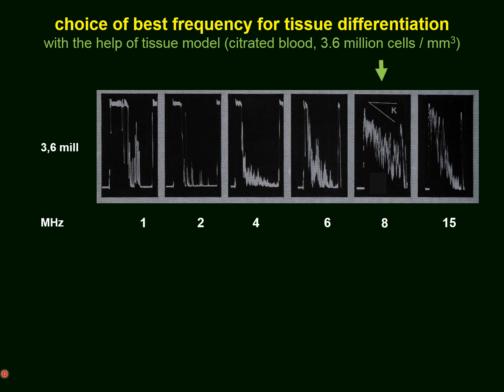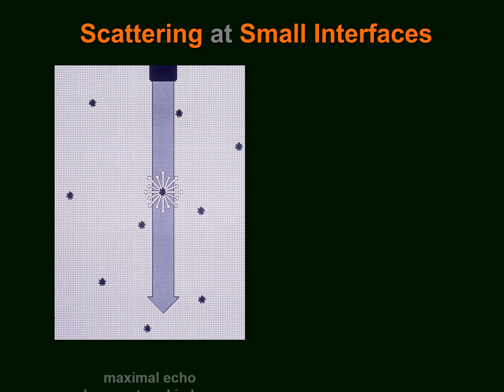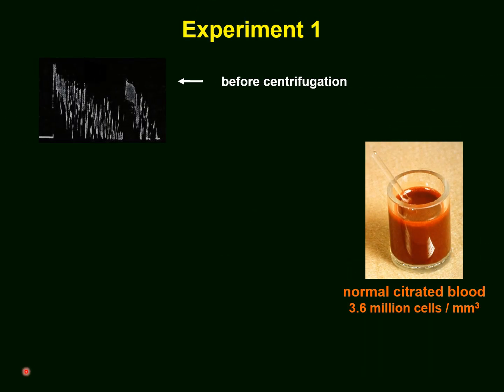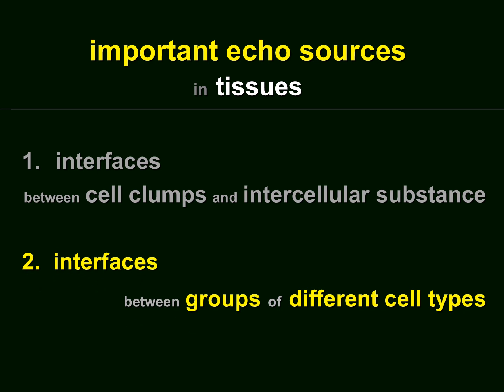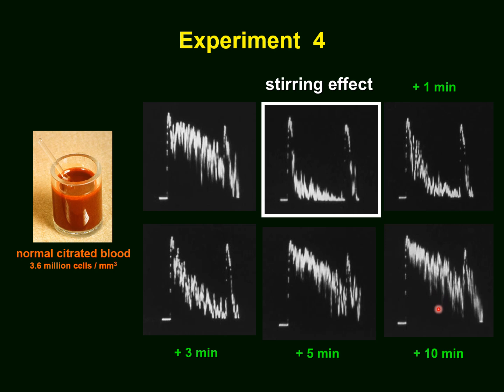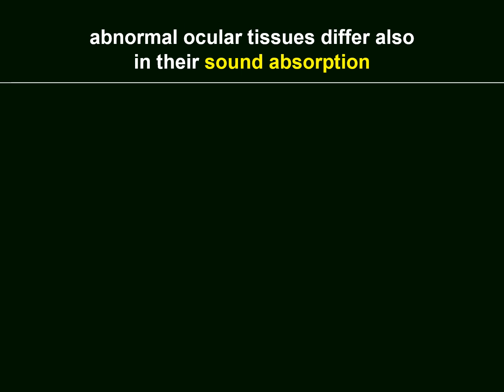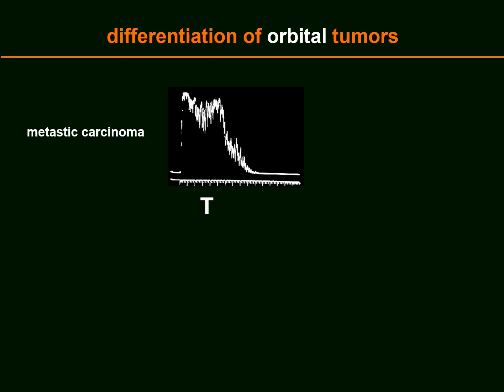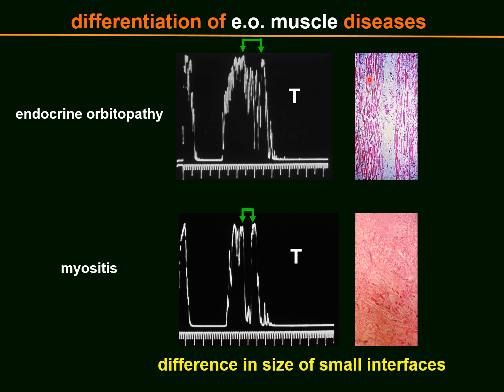Стандартизированная эхография. Введение. Часть 7.